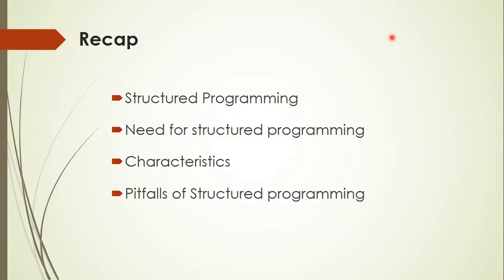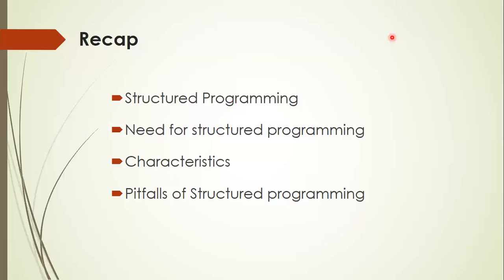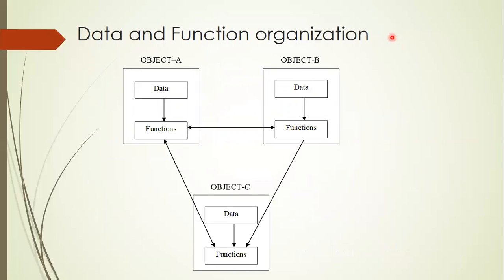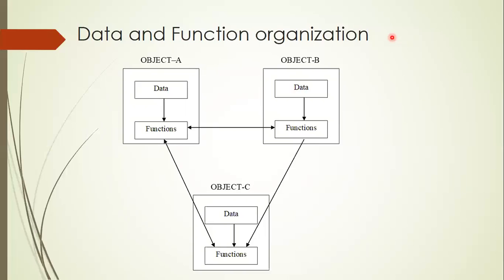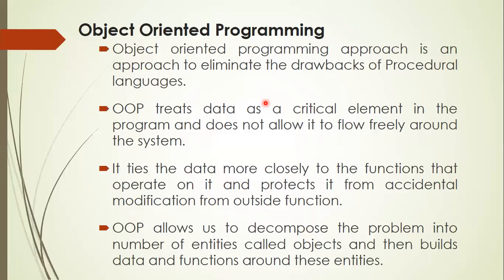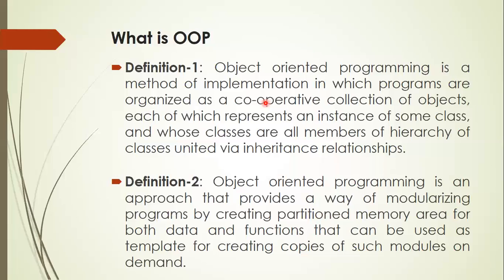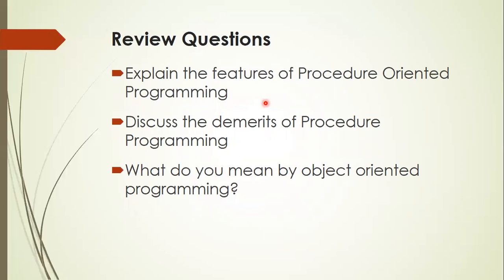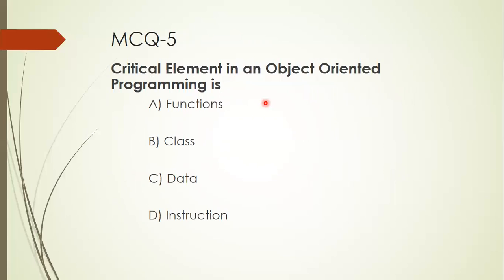OOPs Session 3 Introduction to Object Oriented Programming